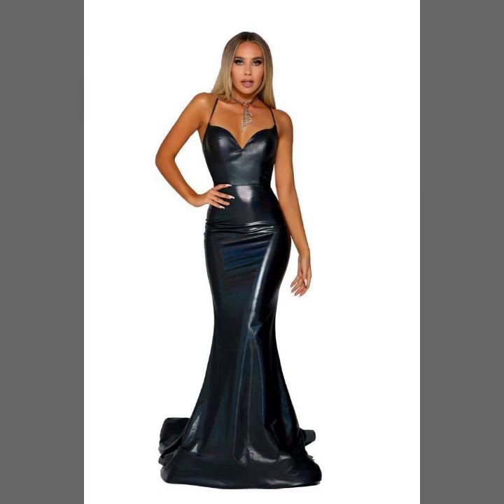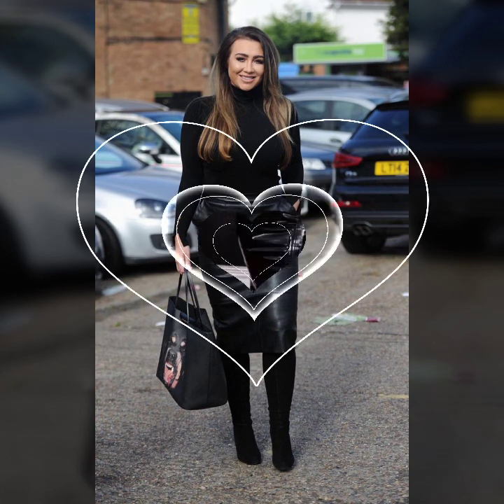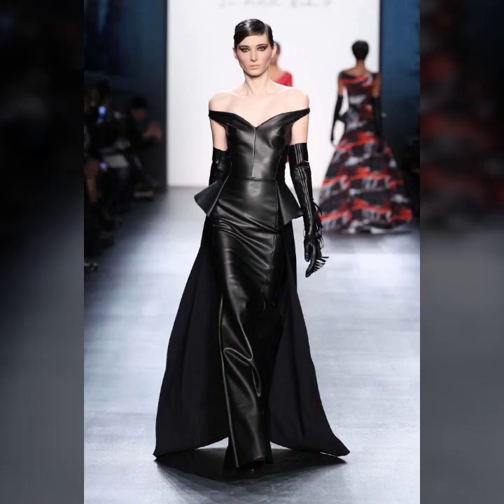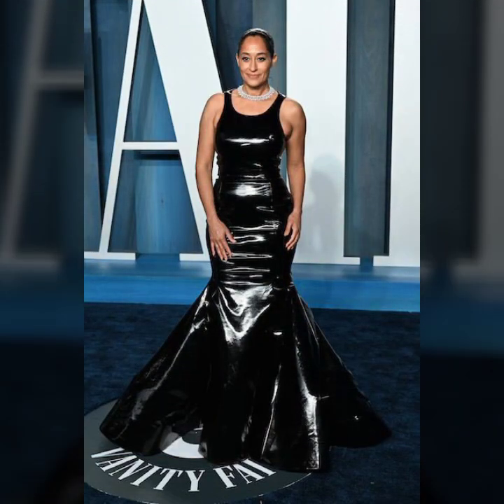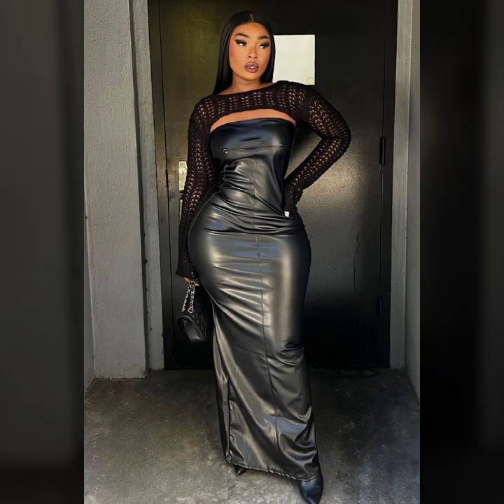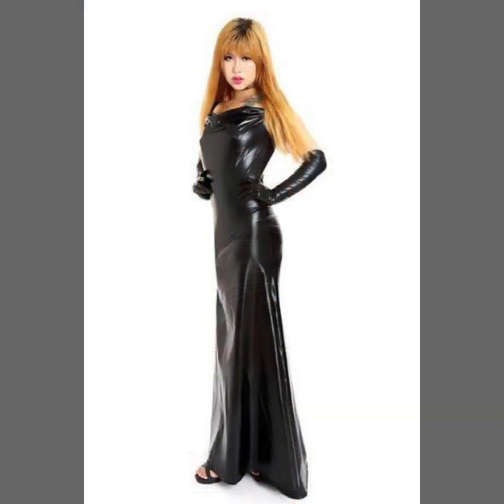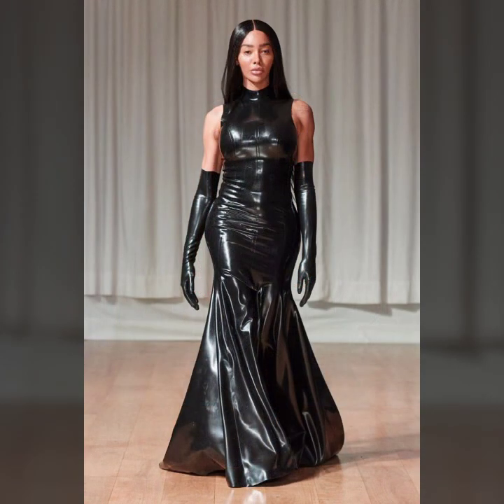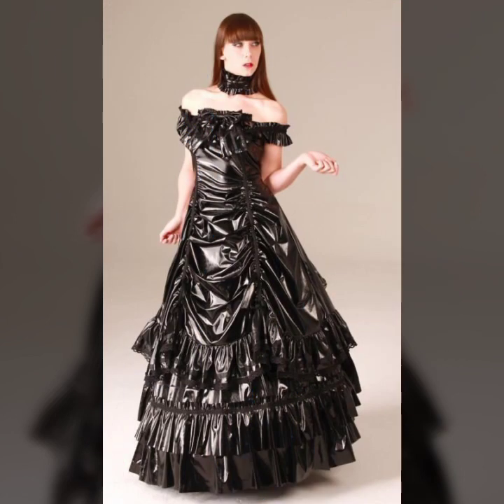Trendy fashion of leather maxi